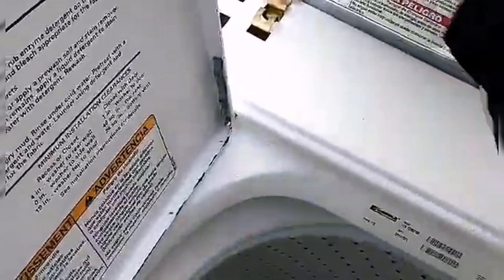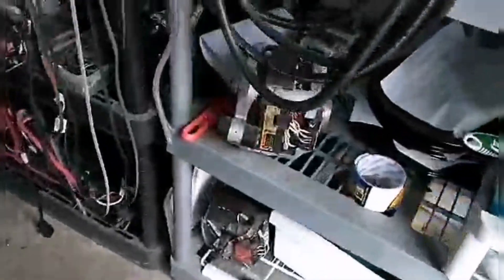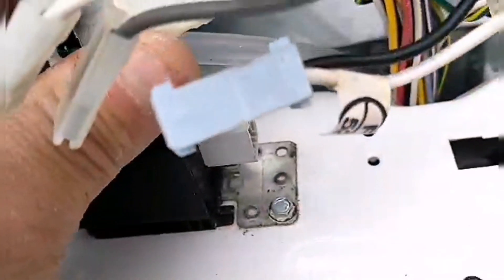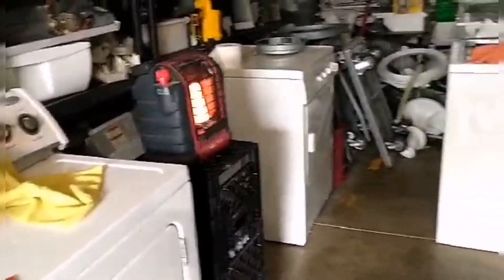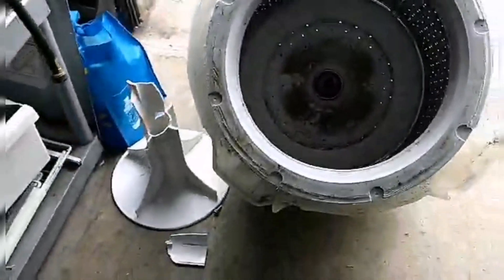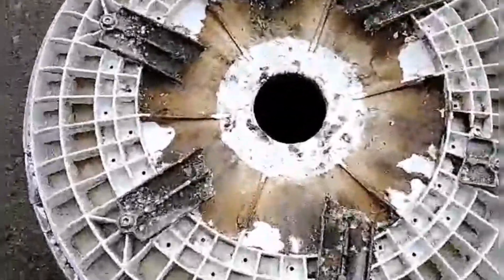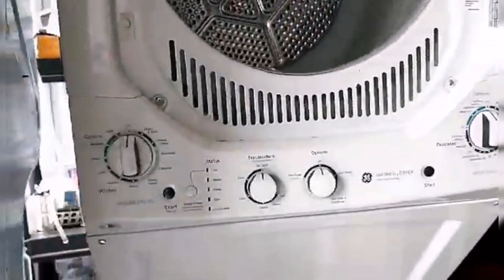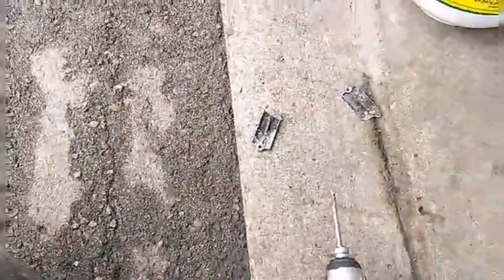GE bad Spider arm